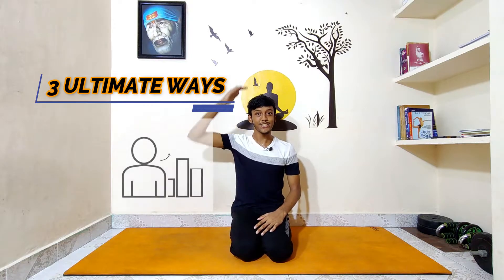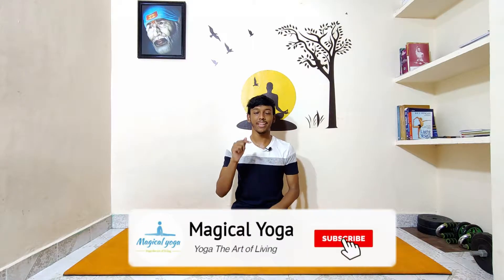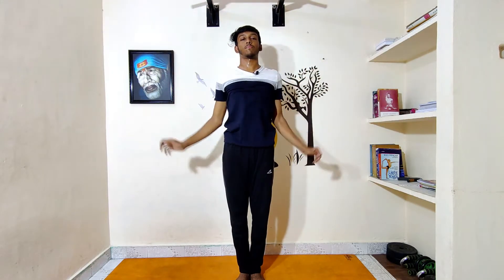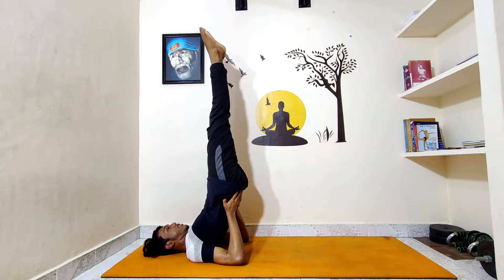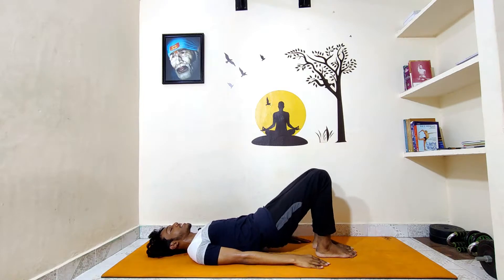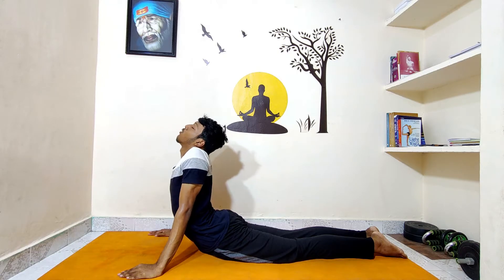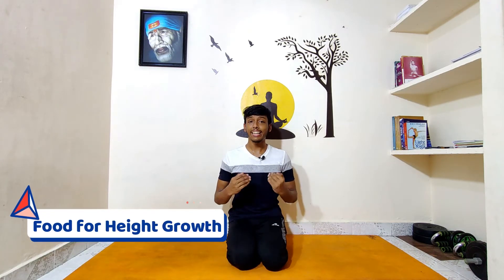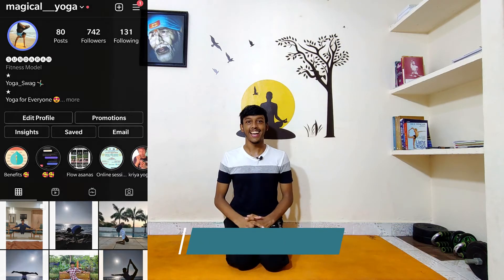3 Ultimate Ways to Increase Height (100% Guaranteed) | magical yoga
3 Ultimate Ways to Increase Height (100% Guaranteed)..!!

Hey friends in this video I have clearly explained 3 Ultimate ways to increase height naturally 100% Guaranteed, so watch this carefully and follow this in your day to day life to get benefited, also share this to all your friends and don't forget to mention your short friend in the comment box..!!😉

Time Stamp👇🏻
00:00 Intro
00:51 Asanas to Increase Height
04:12 Food for Height Growth
04:56 Do's and Don'ts

hey!! This is Sundaram, practicing yoga for the past 7 years, Won State and National championship..!!🤗

✨ MAGICAL YOGA ✨
       The main motive of Magical yoga is to make everyone to feel healthy both physically and mentally, Every viewers should level up them self from the current position.
We will be uploading yoga for all beginners, intermediate and advance level yoga asanas. and also some interesting and healthy facts & benefits.

Gears which I used to make this video..!!

🧘🏻‍♂️ Yoga Mat -

🔌 Ctype to USB

🔌 Ctype to 3.5mm jack